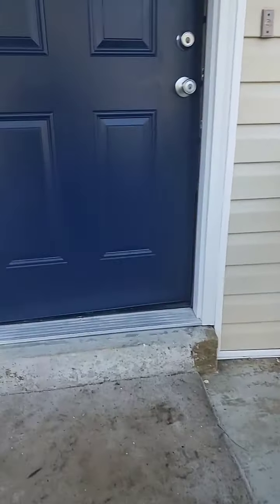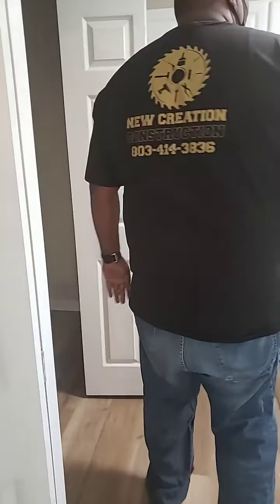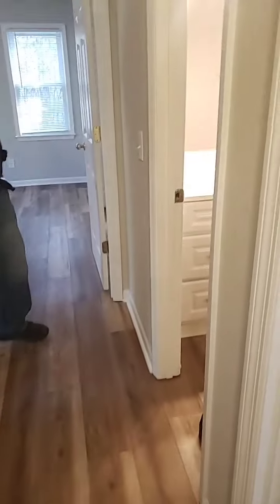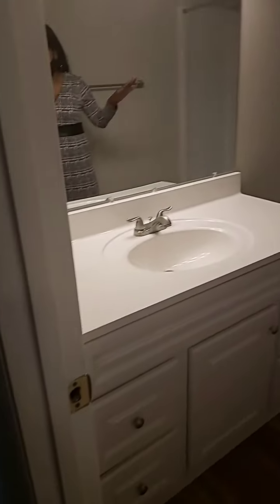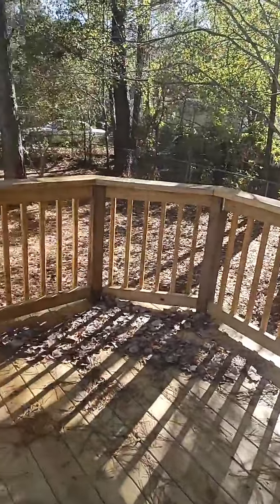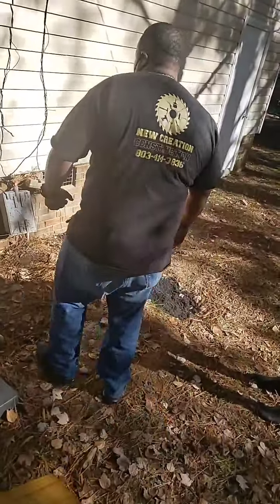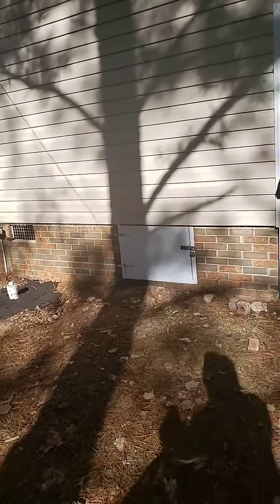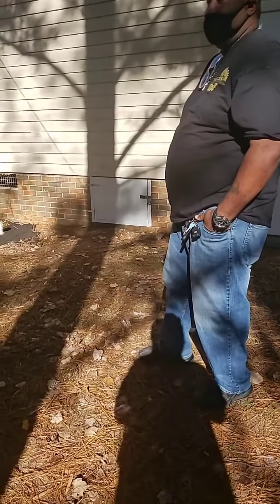Ep. 58: Meeting with my Property Manager and General Contractor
At my newly renovated rental property with my property manager and GC.

Consultation (You can setup an appointment with me if you have any basic Real Estate Investing Questions)

I use the Deal Machine App to help me send postcards to potential motivated sellers for possible wholesale deals.  Sign up for a free 7-day trial.  If you would like a nice discount on this app feel free to click on the

Check me out on The Robinson's Faith, Family, and Finance YouTube channel talking about real estate investing.